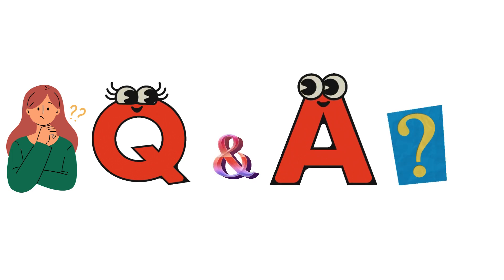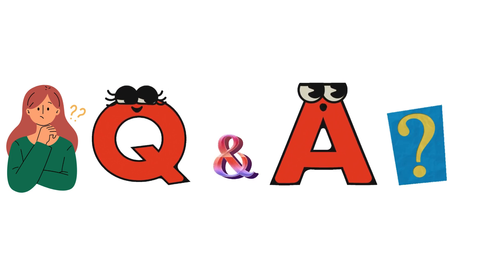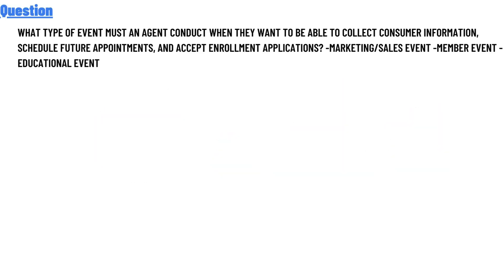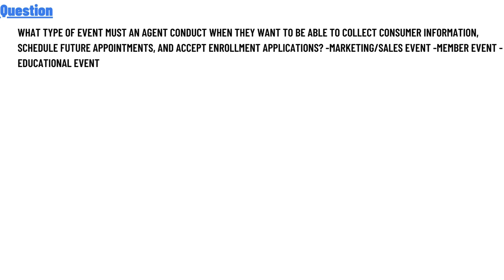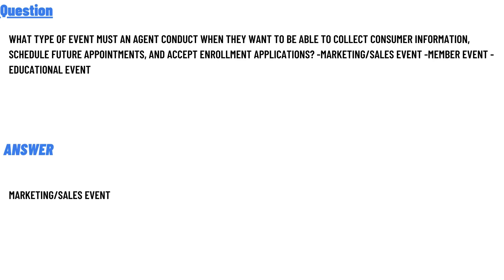What type of event must an agent conduct when they want to be able to collect consumer information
What type of event must an agent conduct when they want to be able to collect consumer information, schedule future appointments, and accept enrollment applications? -Marketing/sales event -Member event -Educational event